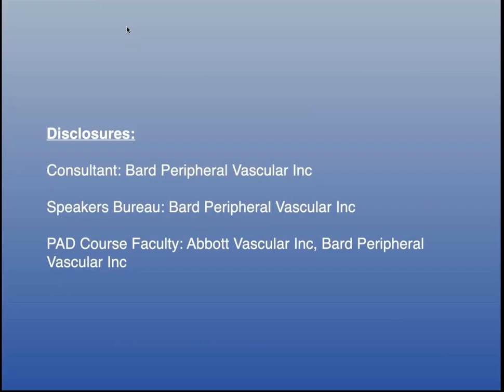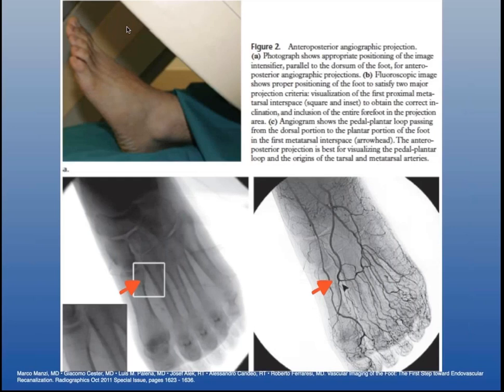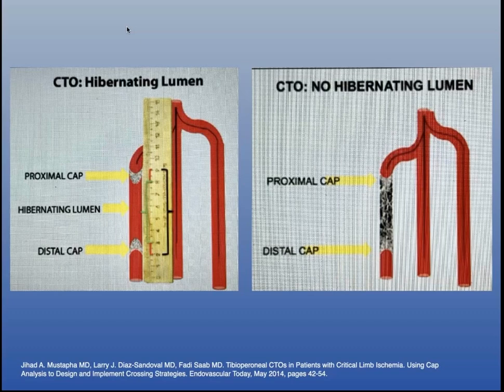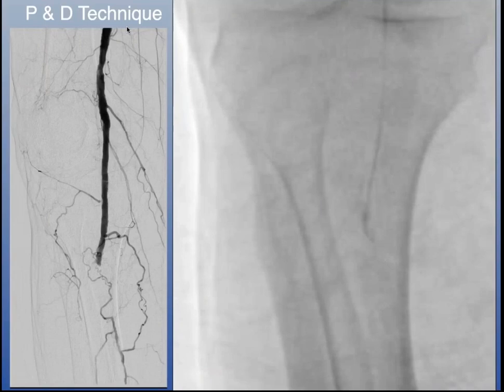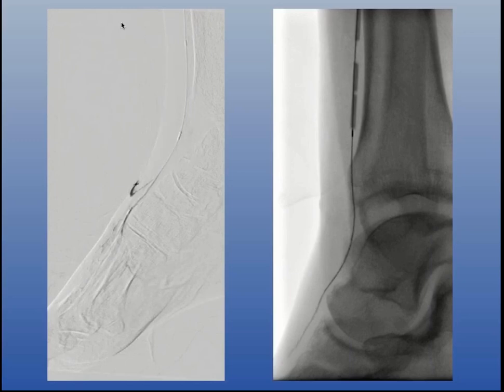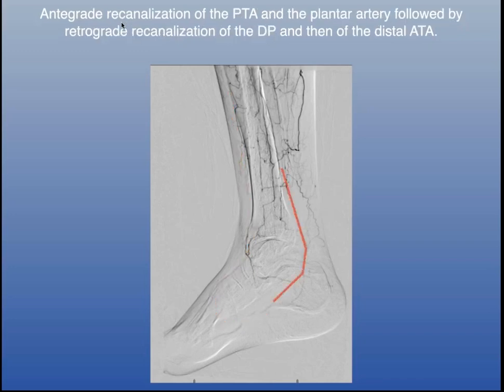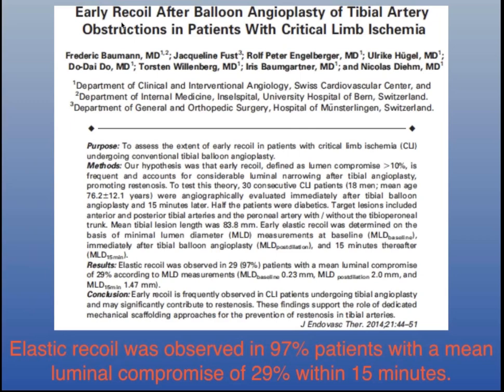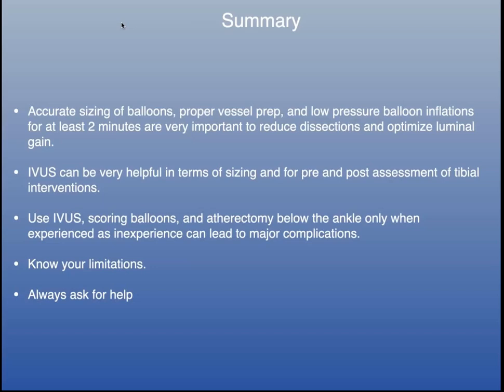Overview of Below Knee & Below Ankle Interventions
This presentation gives an overview of the basic knowledge base needed to safely and successfully perform basic and advanced tibial and pedal artery interventions. Tibial and pedal loop anatomy, CTO basics, CTO crossing techniques using a case based approach, and few facts about vessel prep, IVUS, and angioplasty technique will be discussed.